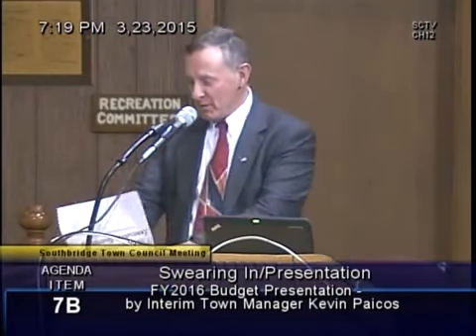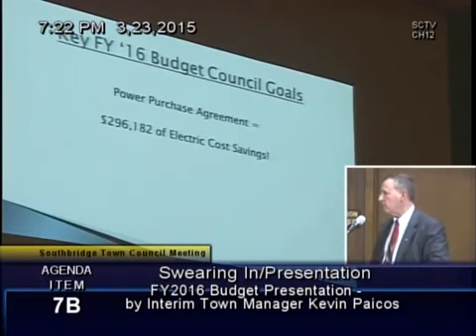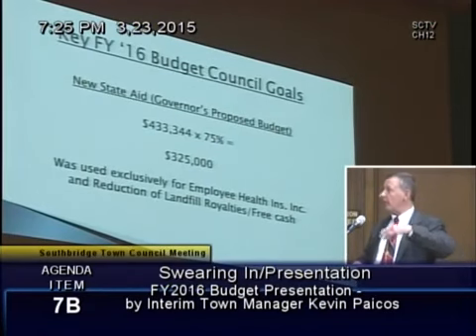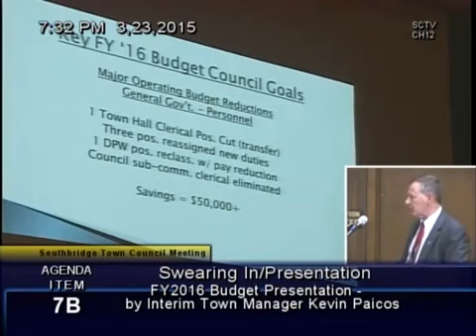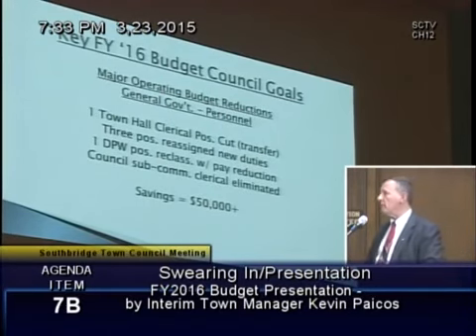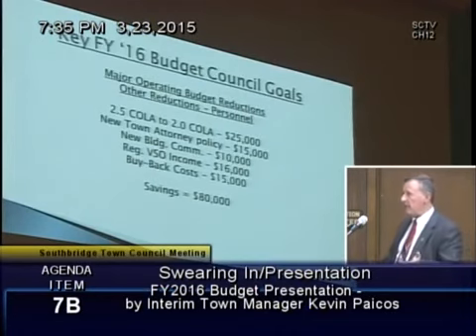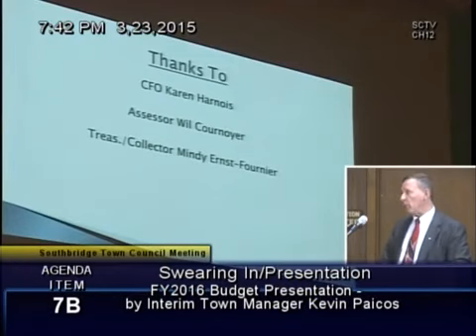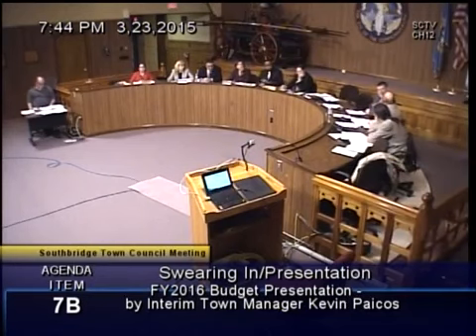Town Manager FY 2016 Budget Proposal